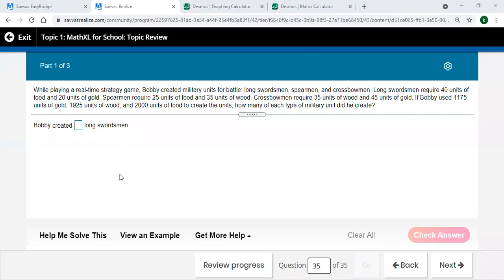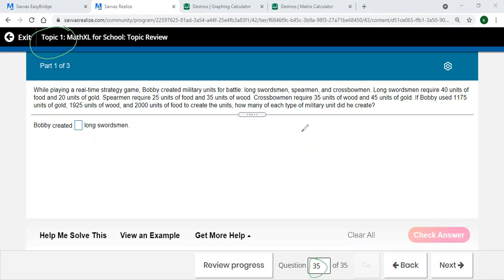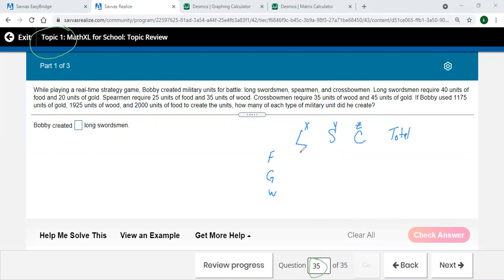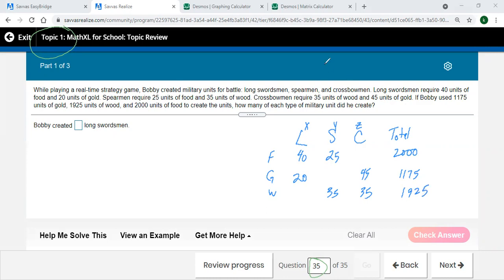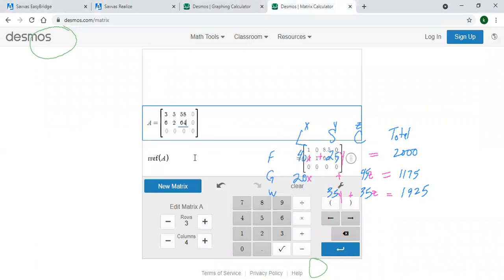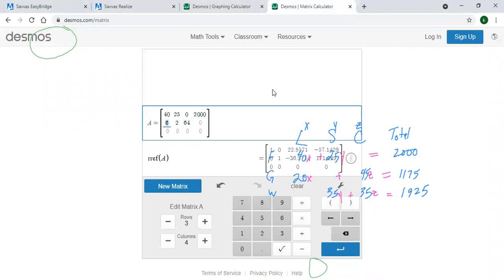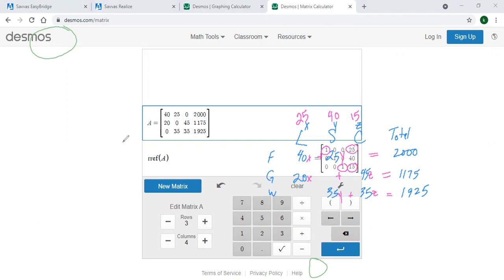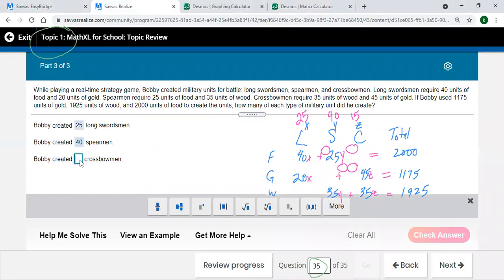Alg2 35 Topic1Review 1.8.35